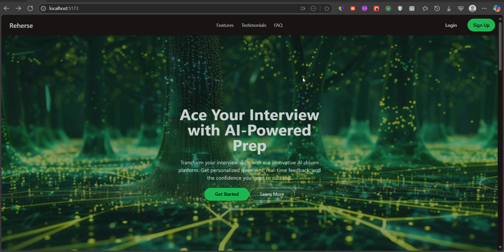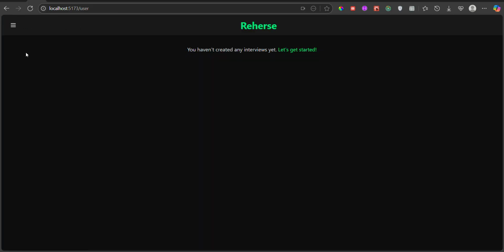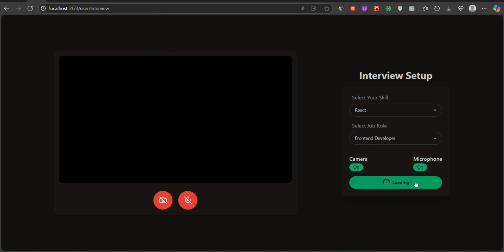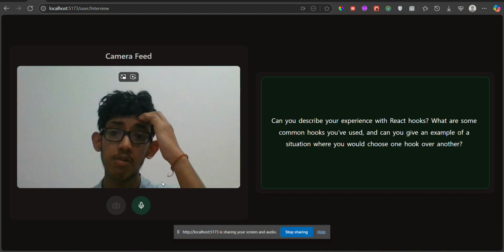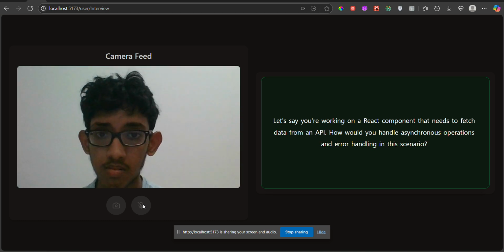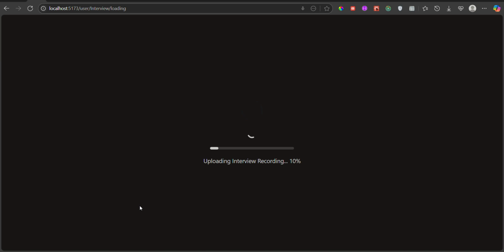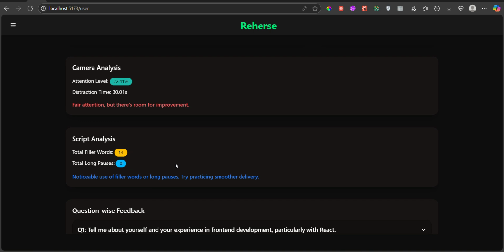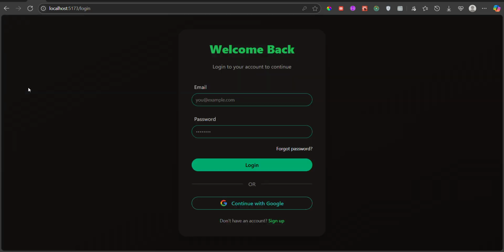Reherse -AI Interview Trainer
A web application which helps individuals prepare for interviews in a smart and intelligent way